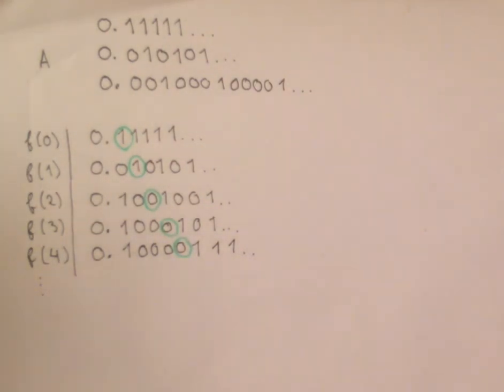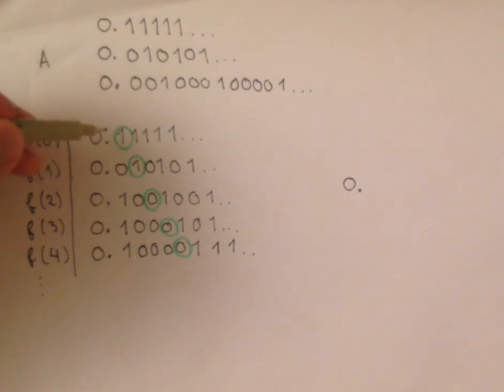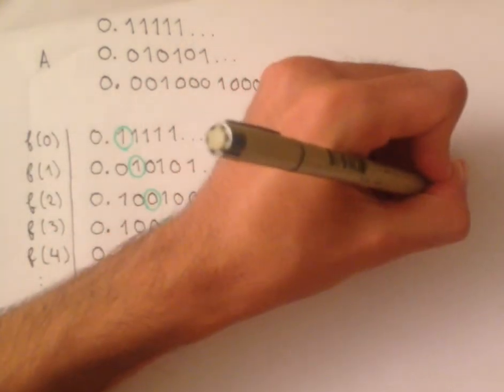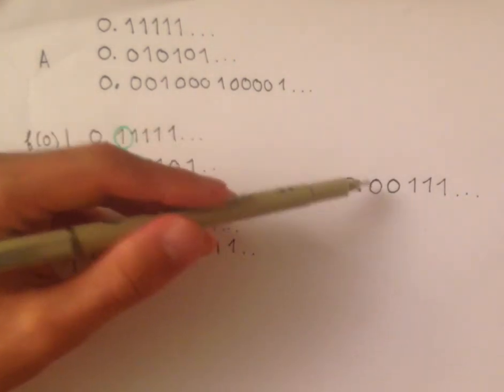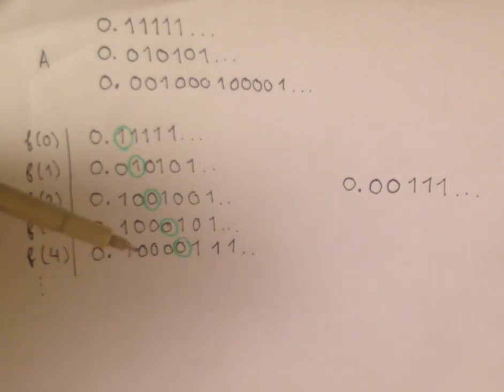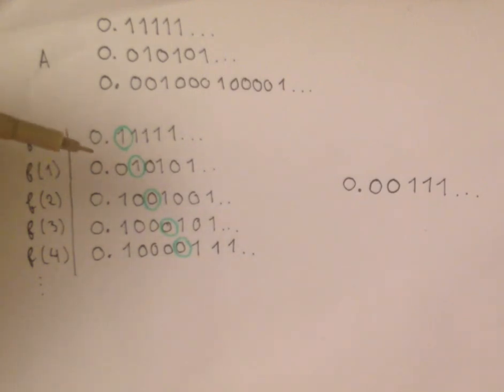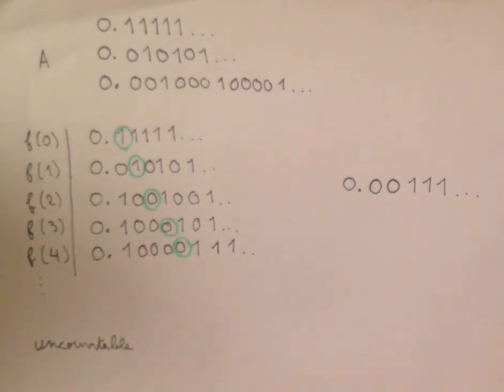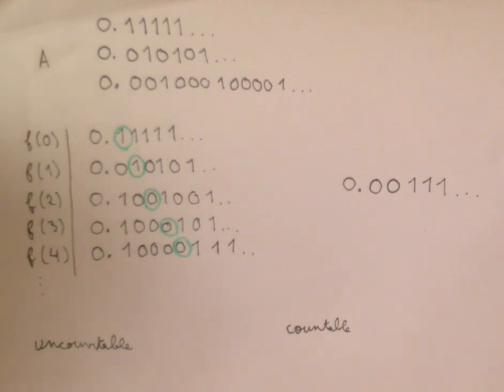0.7 An Uncountable Set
Describing a set with cardinality greater than that of the natural numbers and proving this fact about it

Some things to think about:

Here we used a list of elements to construct an element that wasn't on the list by making sure it was different from each element on the list. This process is called diagonalization.

With this proof and what we did last time, we can show that there are more numbers on the real line, of even on the interval (0,1)  than can be expressed using finite sequences of symbols. In fact this difference in cardinality means that if we were to pick a number at random on the real line, there is probability 1 that it cannot be expressed using finitely many symbols.